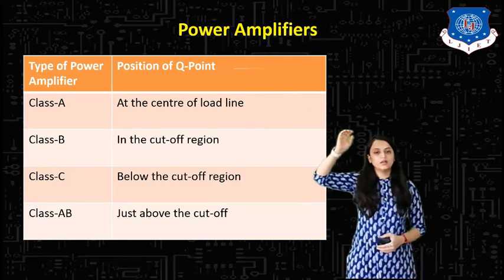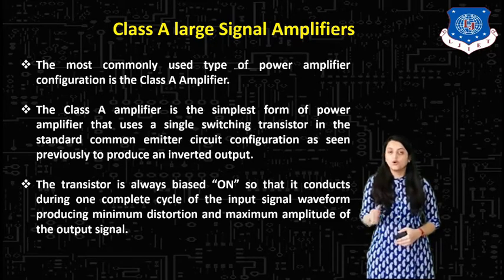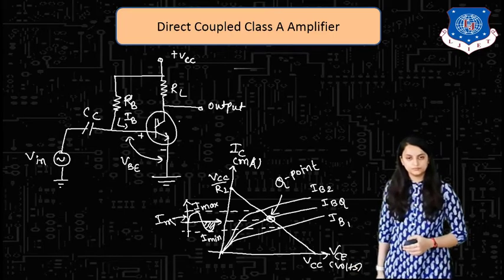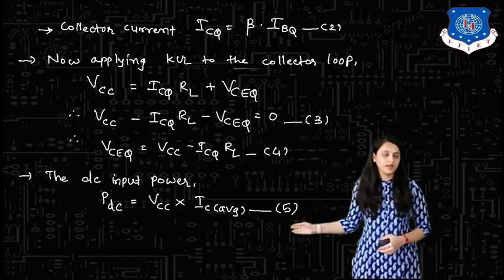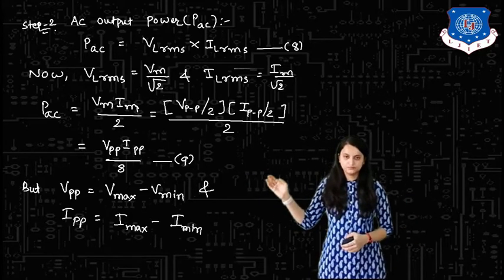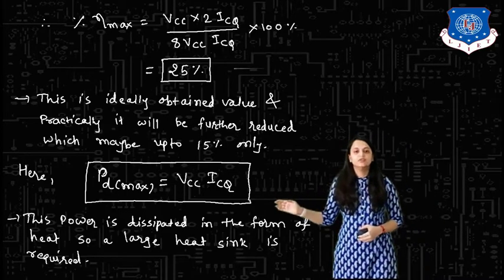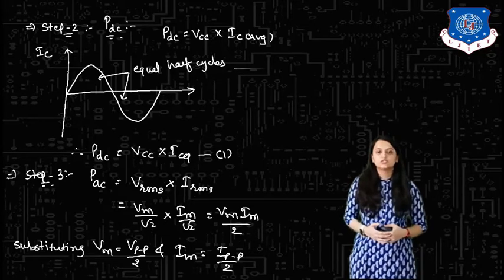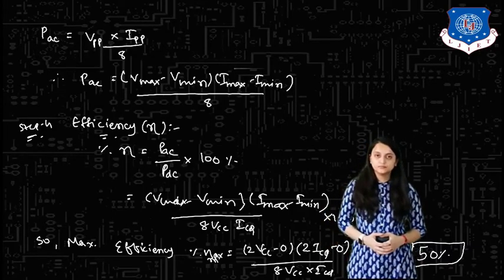SESSION_16_ANALOG CIRCUIT DESIGN_12_APRIL_2021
TOPIC – Class A large Signal Amplifiers

This video covers the topic of the TOPIC – Class A large Signal Amplifiers from the unit Power Circuits and Systems of the   academic subject ANALOG CIRCUIT DESIGN by Gujarat Technological University for UG courses.
EC Department
Now from the video try to give answers for following questions:
1) What are power amplifiers?
2) What are the types of power amplifiers?
3) What are the types of Class A power amplifier?
4) What is the maximum efficiency of direct coupled Class A amplifier?
5) What is the maximum efficiency of transformer coupled Class A amplifier?
6) What is the power dissipation for direct coupled Class A amplifier?
7) What is the power dissipation for transformer coupled Class A amplifier?